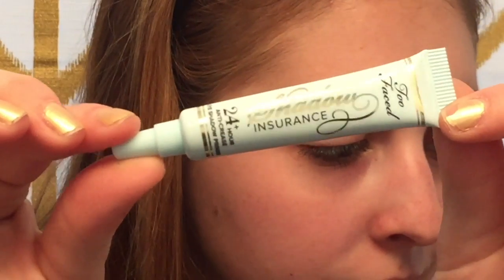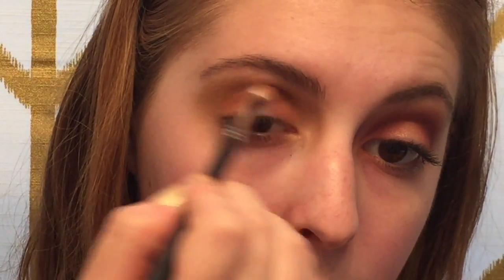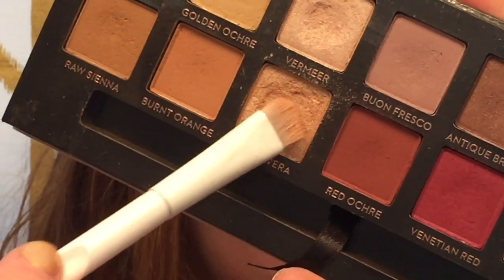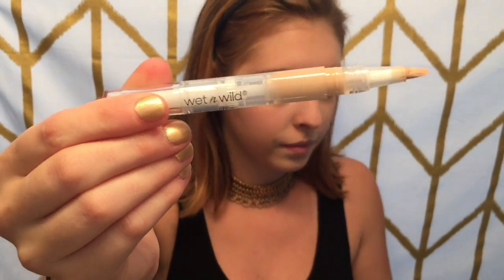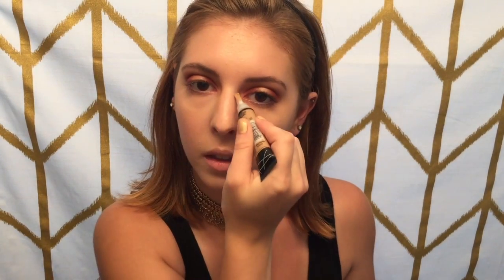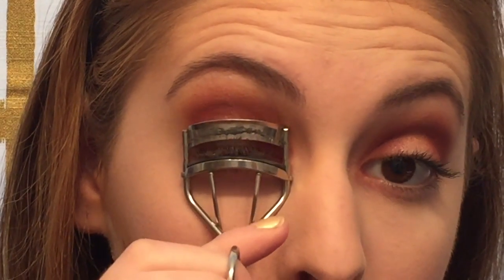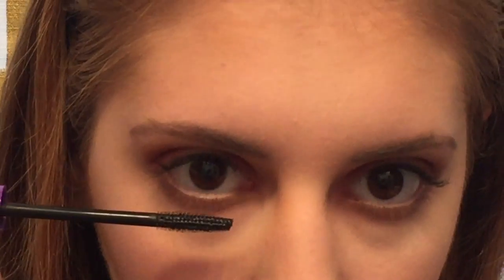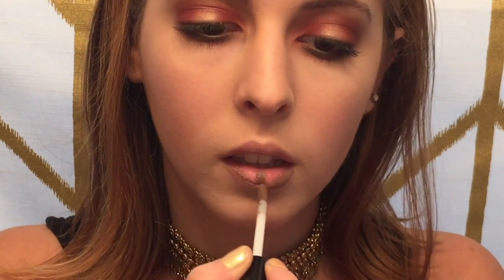ABH Modern Renaissance Palette Tutorial | Kontour by Kyle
Hey guys! So todays tutorial is a halo eye using the Anastasia Beverly Hills Modern Renaissance palette. I really like how this look turned out, it has kind of a sunset effect. Hope you like it! Enjoy !

Products used:
Tarte Rainforest of the Sea Water Foundation - Fair Light Neutral
Wet n Wild Highlighting and Concealing Pen
LA Girl Pro Concealer - Medium Beige and Toffee
RCMA No Color Powder
Taste Lights Camera Lashes Mascara
Wet n Wild Megalength Mascara
Wet n Wild Color Icon Kohl Eyeliner - Calling Your Buff
Elf Baked Blush and Highlight Duo
Essence Pure Nude Highlight - 10 Be My Highlight
Nyx Lip Lingerie - Honeymoon

Brushes used:
Morphe M27
Morphe M514
Wet n Wild Shader Brush
Urban Decay Shader Brush
Oval Brush from My Makeup Brush Set
Real Technique Complexion Sponge
Morphe E53
Wet n Wild Powder Brush
Morphe M459
Morphe E36
Morphe E59
Elf Blush Brush
Morphe M510

Keep in touch!!